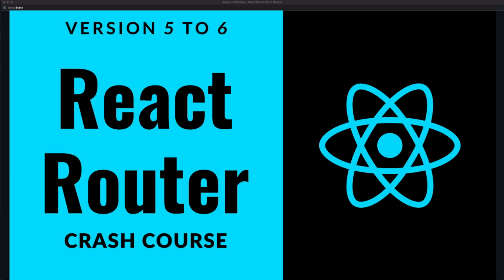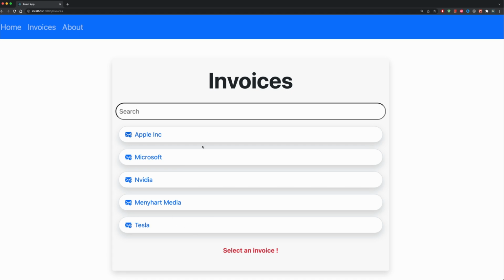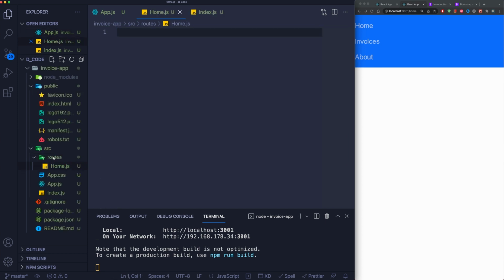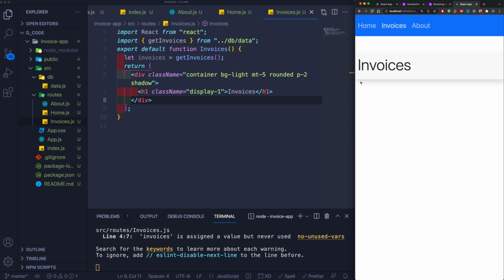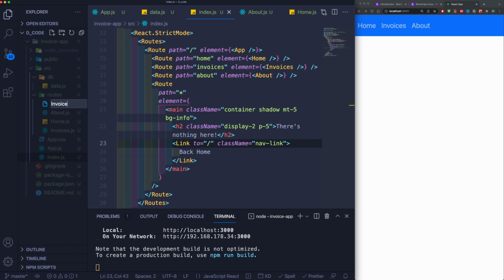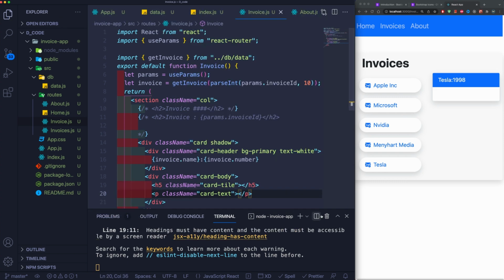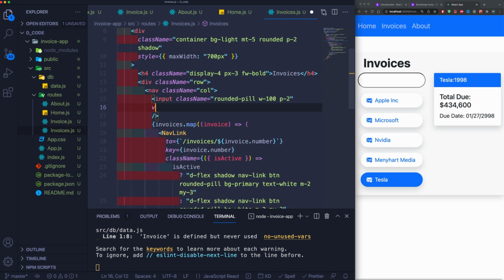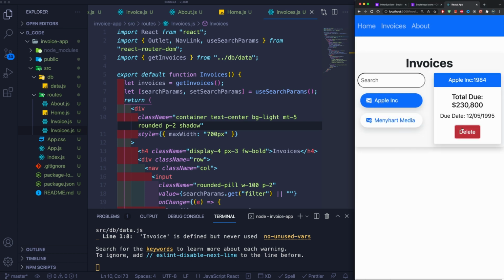React Router Crash Course with React v6 Invoice App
In this React Crash course I will "run you through" the basics of react routing and I will put more focus on the newest version witch is react router v6.

Timestamps:
00:00 - Intro & Project overview
01:01 - What is React Router
01:50 - What are React Router, Routs, Rout, Link, Outlet, BroweserRouter
03:07 - Upgrade React Router Switch to Routes
04:18 - React Rout path an link to properties
05:02 - Advantages of Route element
05:45 - Create a react invoice application - Project overview
08:46 - How to install react router
10:48 - Connect the URL
11:35 - Add Some Links
12:06 - How to add Bootstrap to React
14:37 - Add  Routes
18:03 - Nested Routes
19:12 - Listing the Invoices
24:46 - Adding a "No Match" Route
27:34 - Reading URL Params
35:32 - Index Routes
38:03 - Active Links
39:43 - Search Params
44:23 - Navigate programmatically by Deleting a invoice